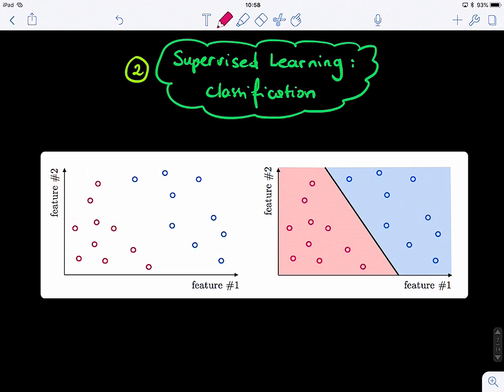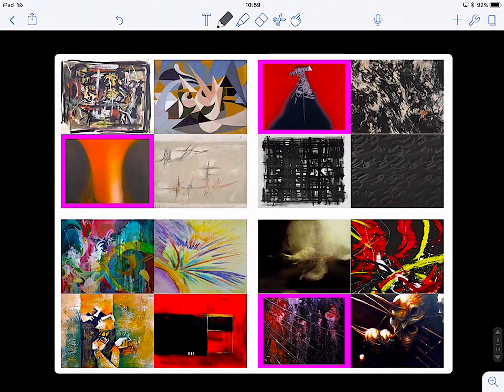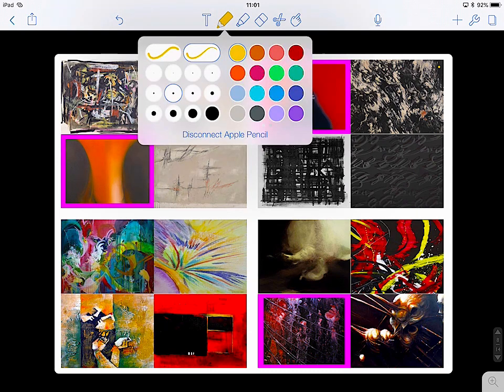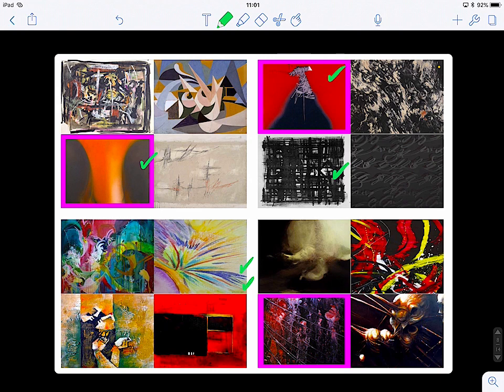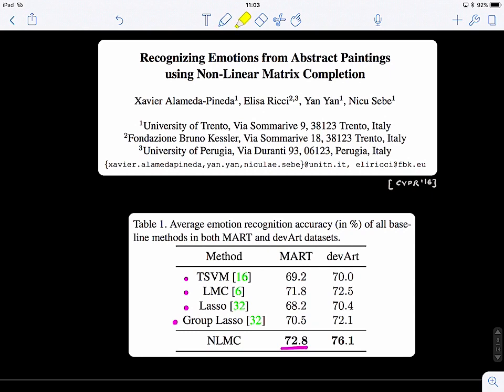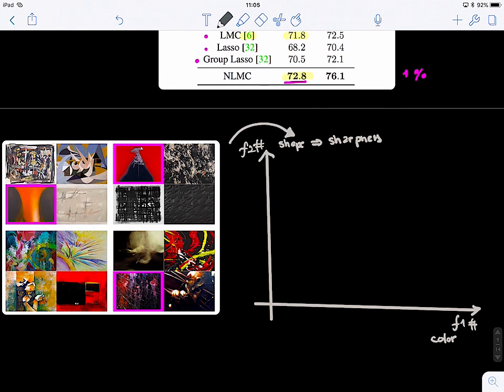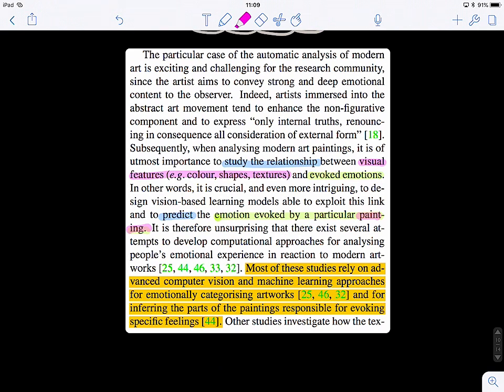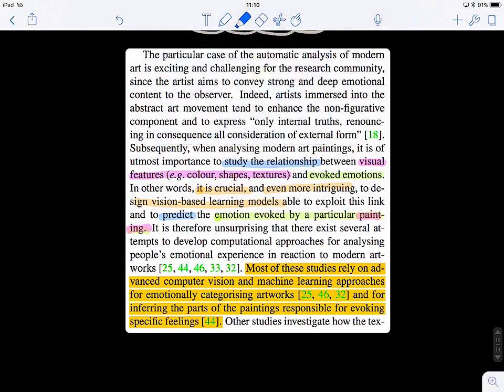Machine Learning Blink 2.4 (supervised learning: classification basic concept)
Predictive learners: classification as part of supervised learning.